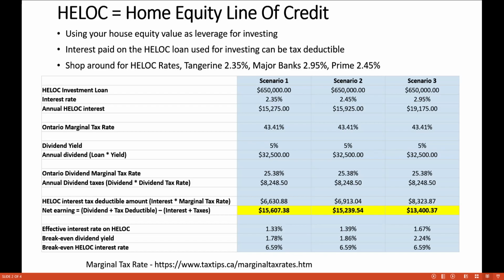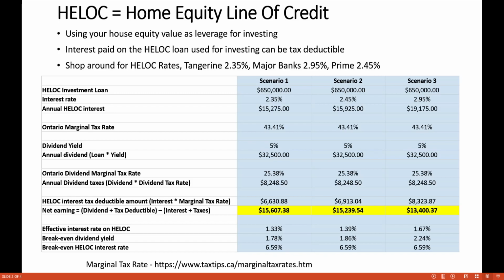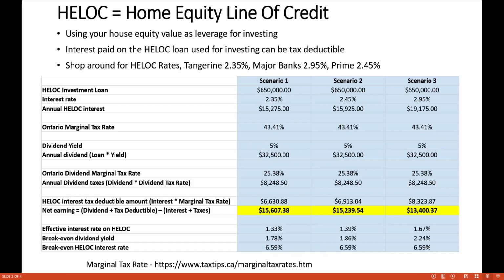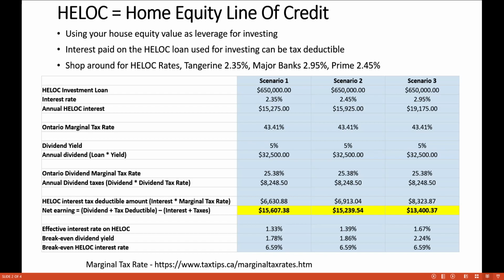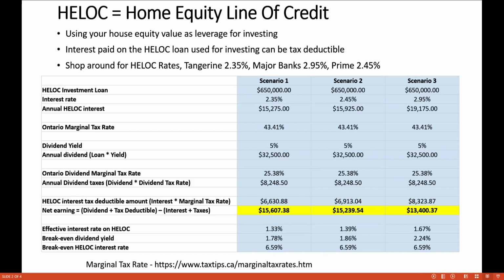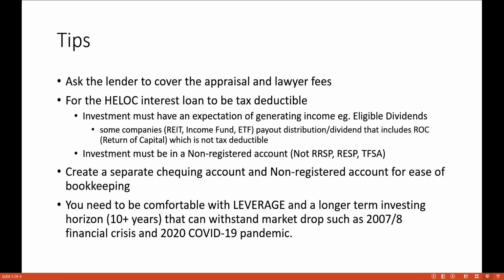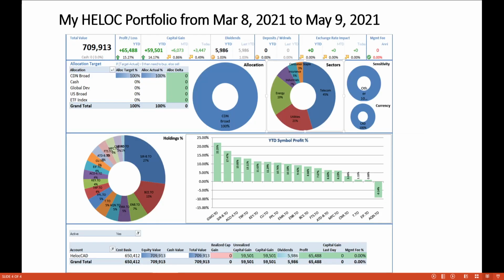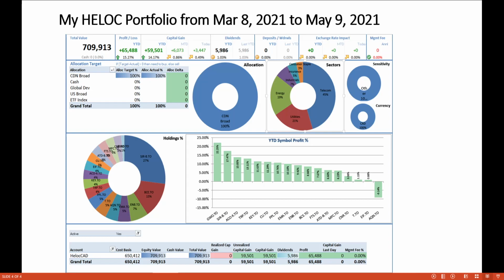Up $66,000 in 2 Month - Canadian HELOC Dividend Investing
My journey to financial freedom using the Canadian HELOC Dividend Investing strategy.  Where I used my house equity as leverage and investing in Blue Chip Canadian dividend paying companies where dividend income is greater than interest loan and dividend taxes paid.

My HELOC loan is with Tangerine because of their 2.35% interest rate that is below PRIME.

My preferred trading broker is with Wealthsimple because of their $0 trading commission.